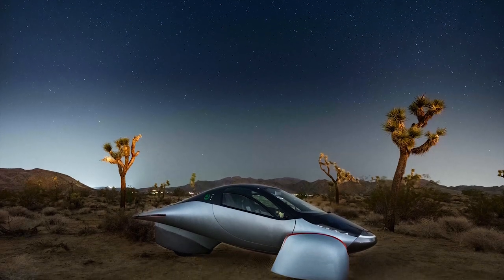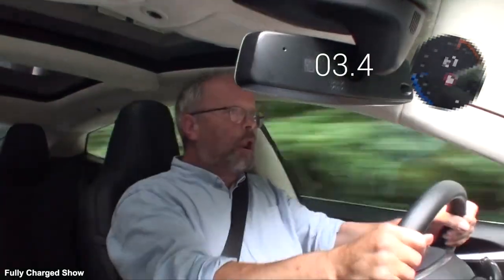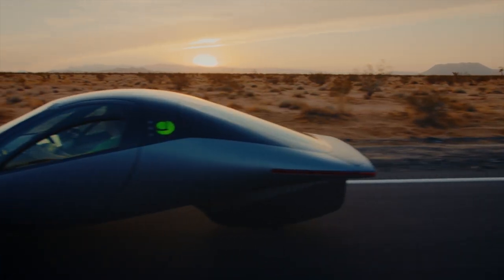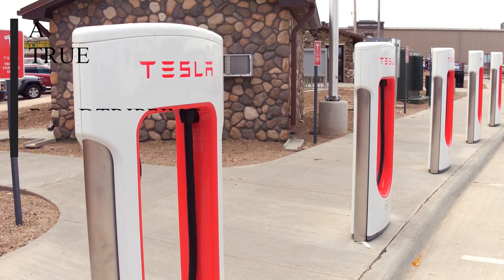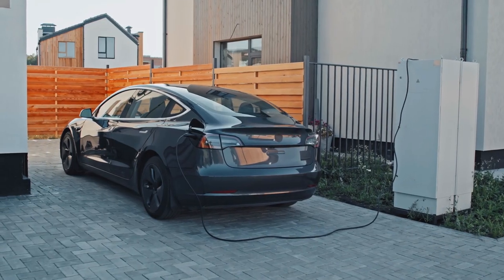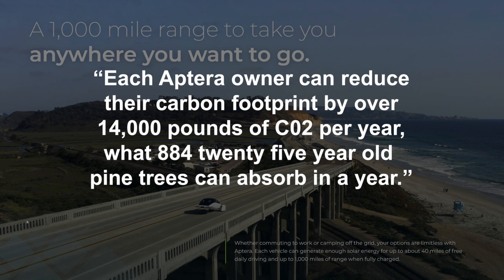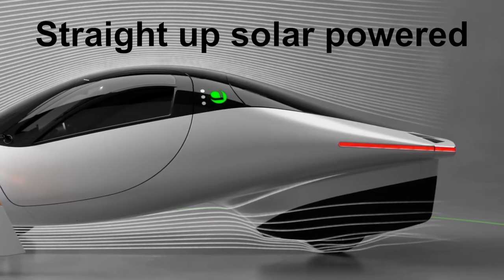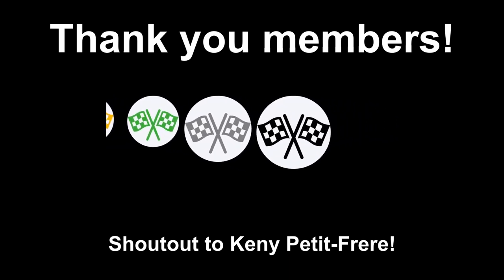What are the advantages of Aptera?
Pre-ordering an Aptera? Get $30 off the $100 refundable deposit with my referral

As we eagerly await the Announcing Aptera's Launch Edition webinar on January 20th, I wanted to put together a video that explores the top benefits of Aptera. Plus, a solar kit update!

Are you an Aptera fan? If you find this content valuable to the growing community and want to support it, consider joining our membership

Hello, Brewster here making content to bring value to the growing Aptera community. I fully believe in the mission and ethos of the company. Plus they're making a heck of an EV.

0:16 The Fun Factor
1:38 Freedom from the Grid
2:49 A True Road tripping EV
3:48 Charging Freedom
4:35 Lower Environmental Impact
5:20 Easier to Repair
5:40 Total Cost of Ownership
6:00 The Aptera Community

Share Aptera.